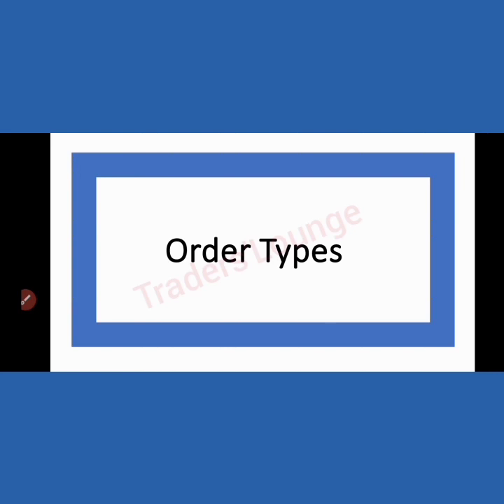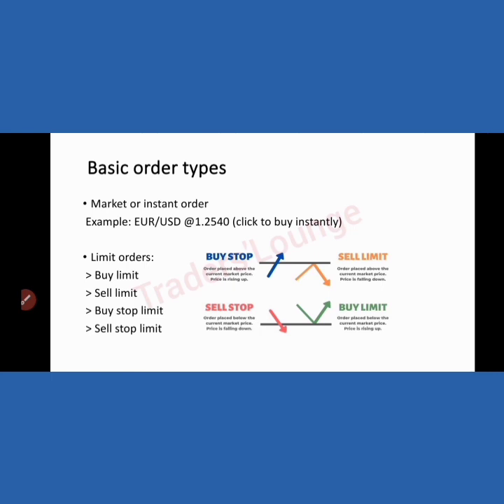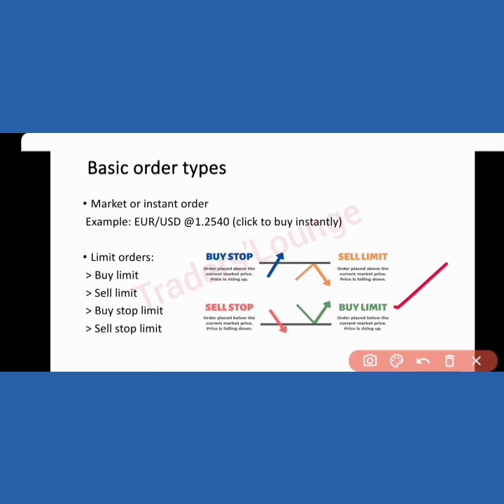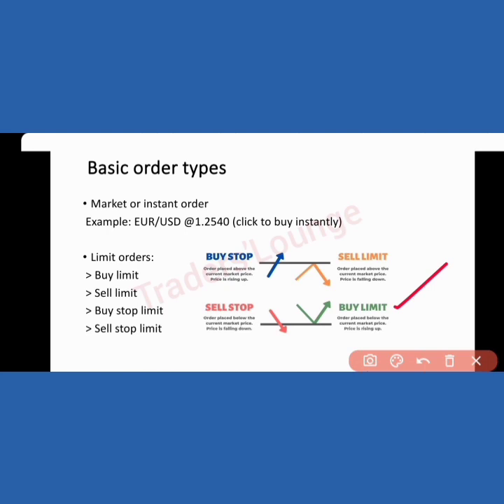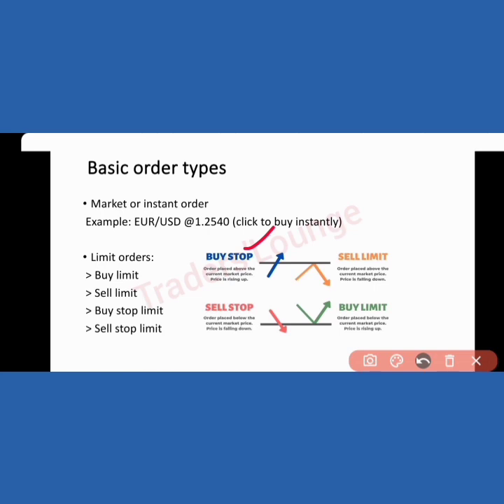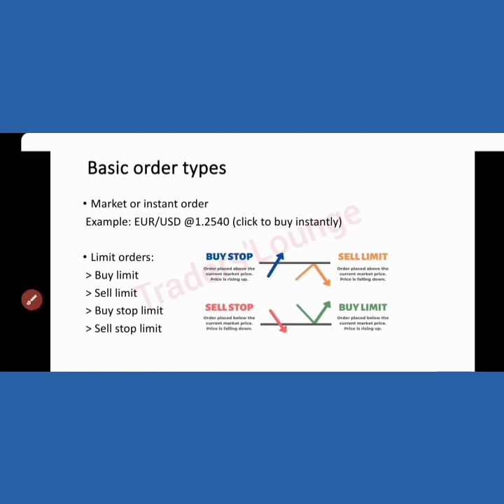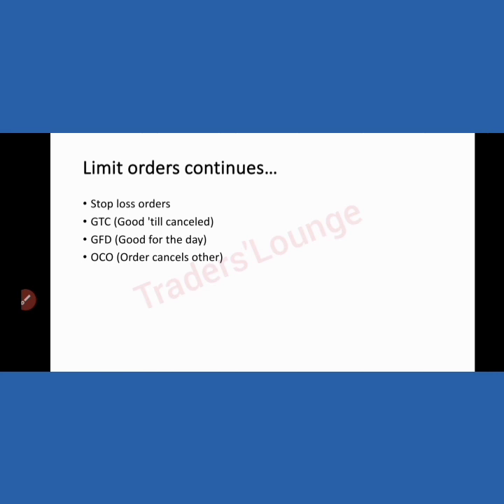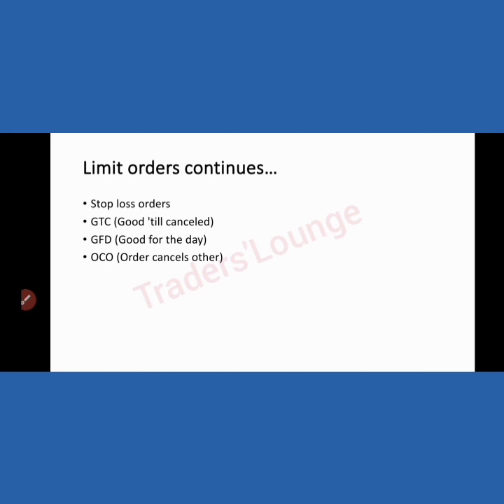Understanding limit orders in forex trading (simplified)